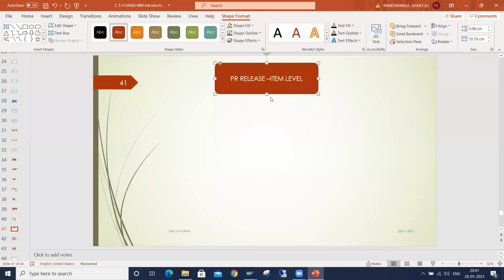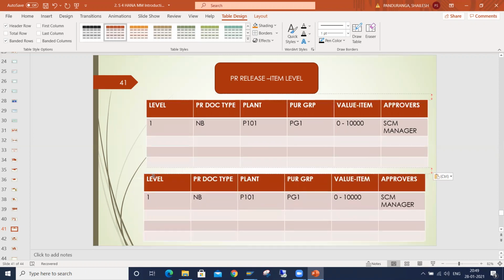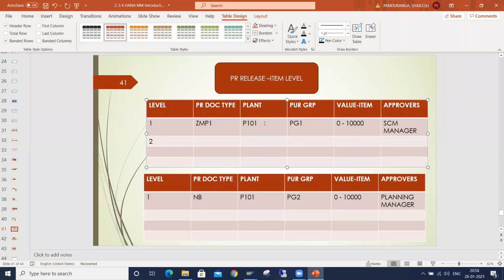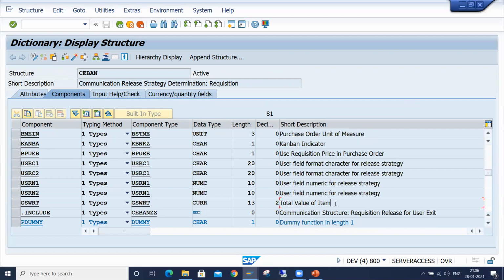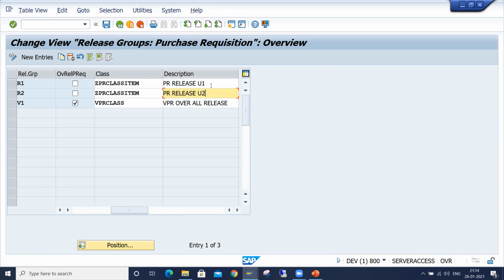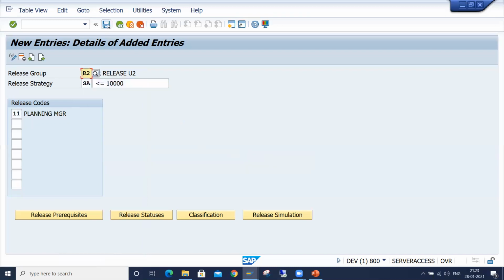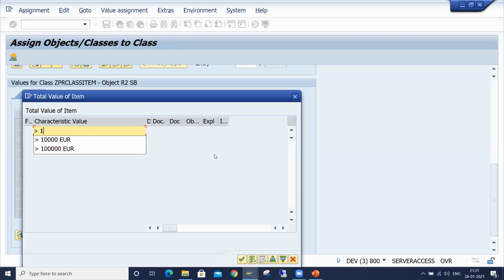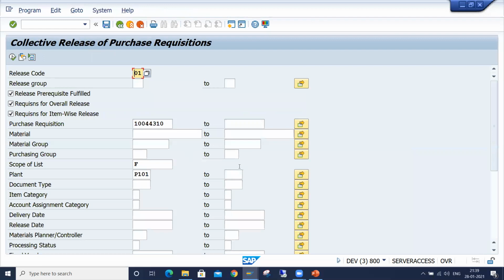PR RELEASE ITEM LEVEL